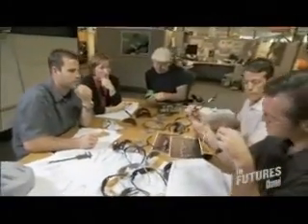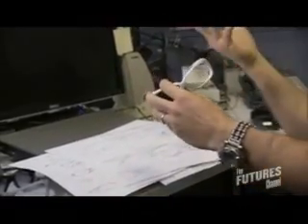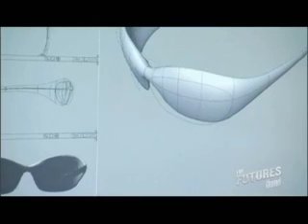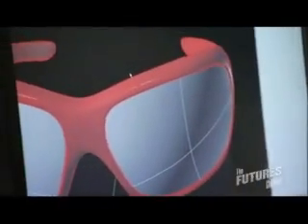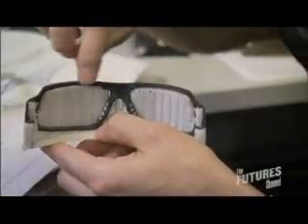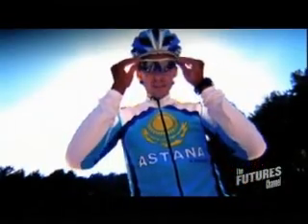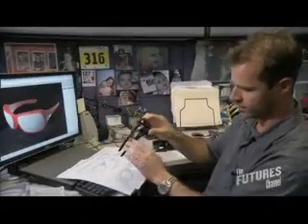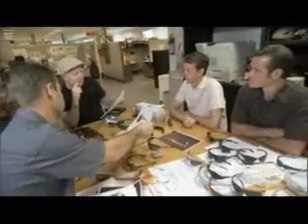Design Movie An Industrial Designer